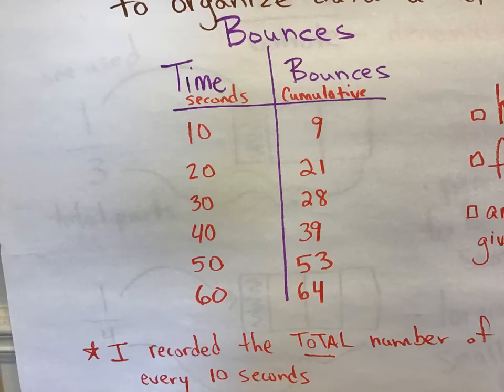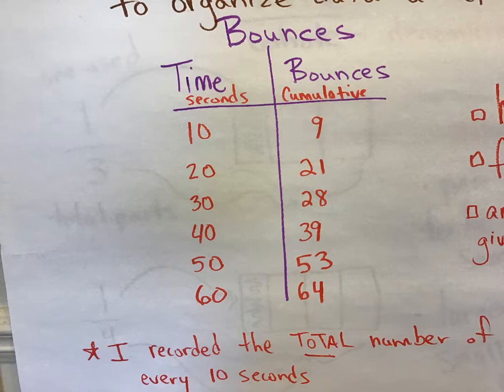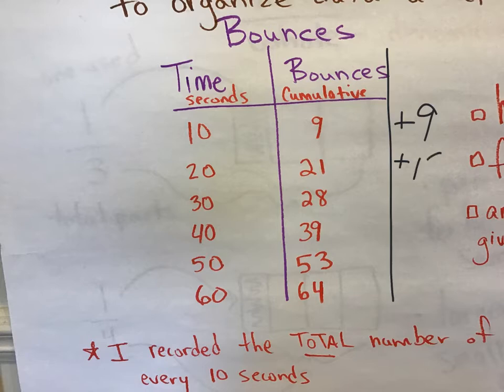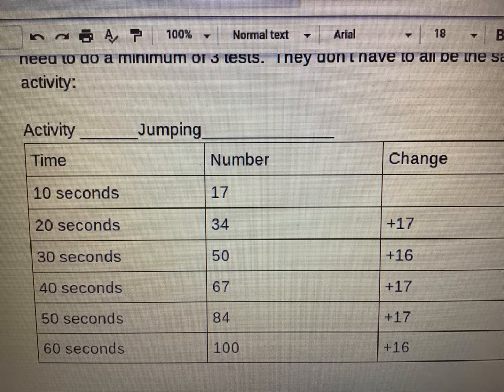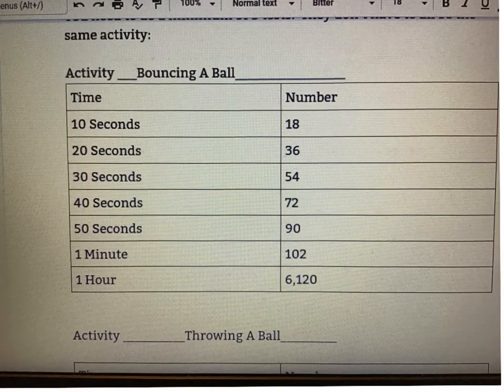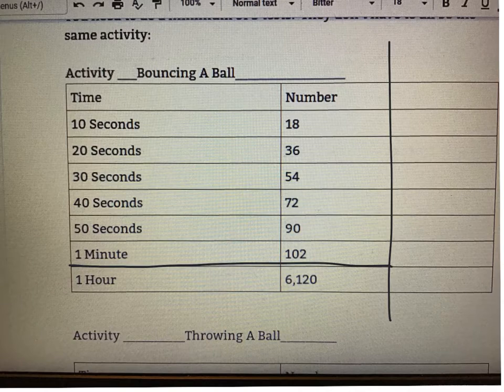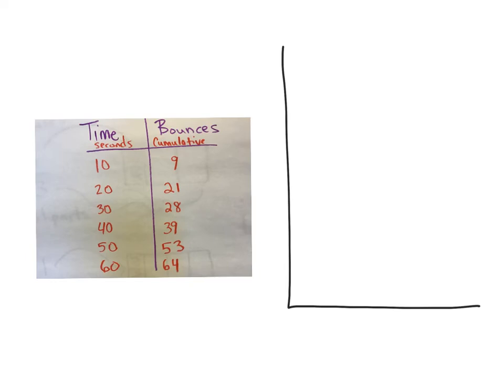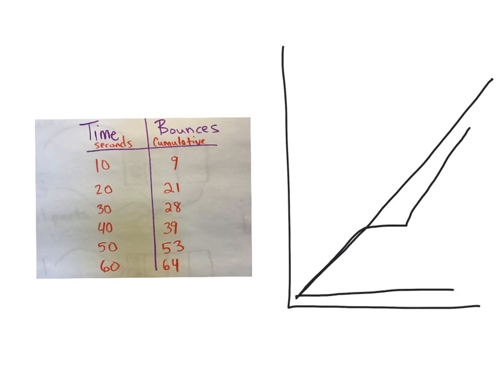Rate table predictions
Using data tables to make observations and predict.